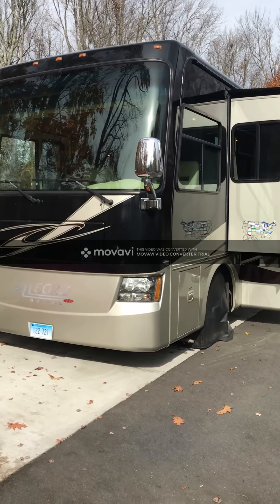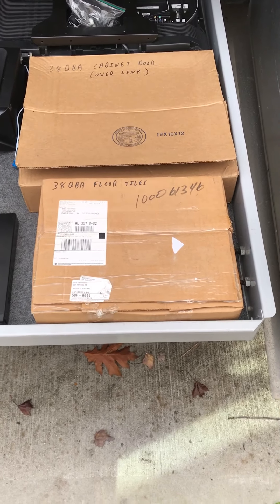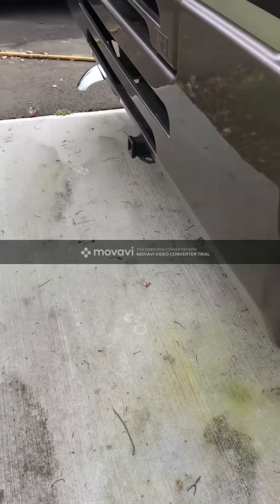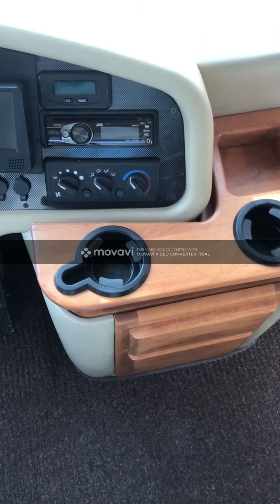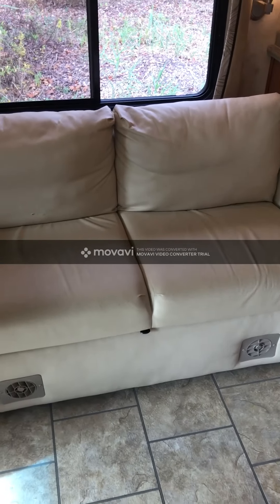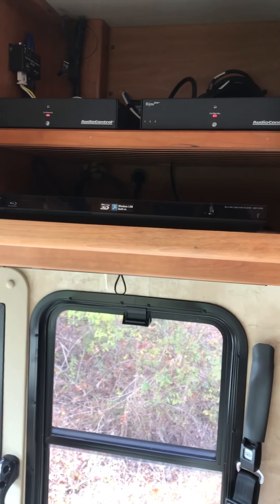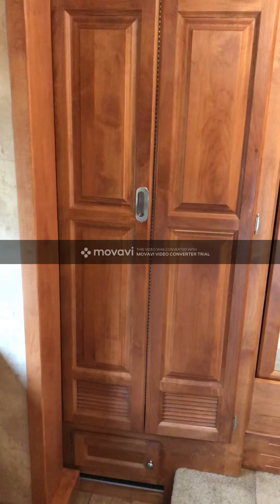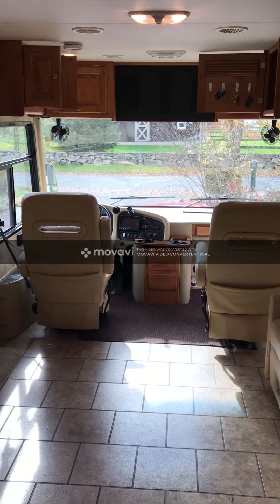2010 Tiffin Allegro RED 38QBA Autos RV For Sale in Ridgefield, Connecticut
RVT.com 9516548, - 2010 Tiffin Allegro RED 38QBA Autos For Sale in Ridgefield, Connecticut - Well Maintained, Ser... These and more new and used RVs for sale online at RVT.com Classifieds.